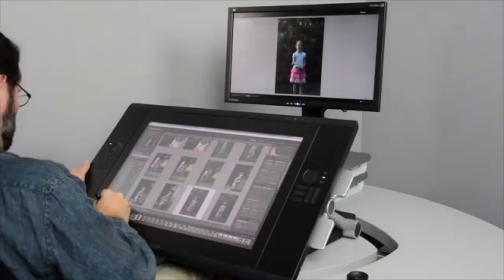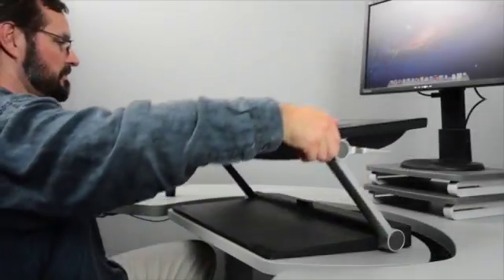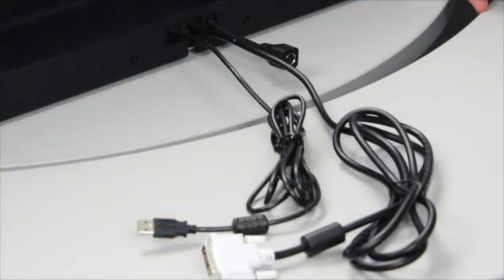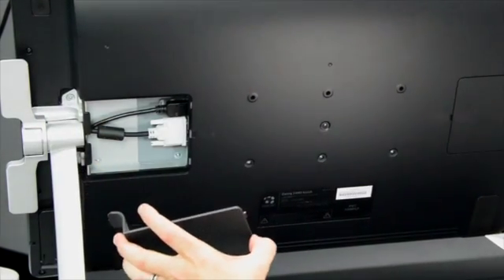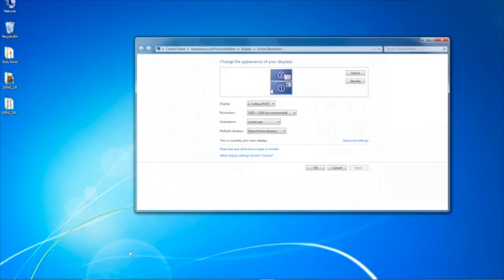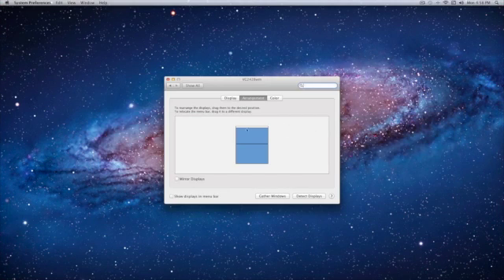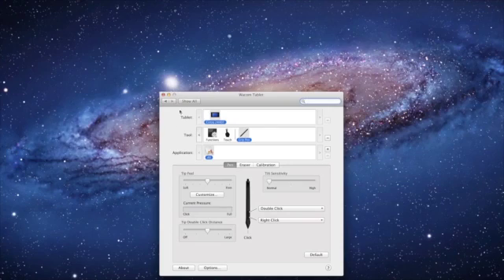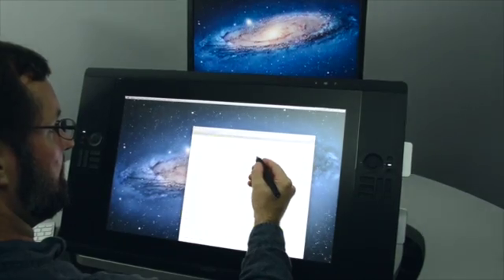INSTALLING CINTIQ 24 HD & 24 HD TOUCH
Chain Reaction Productions/Veronica Kettenhofen for Wacom Technologies